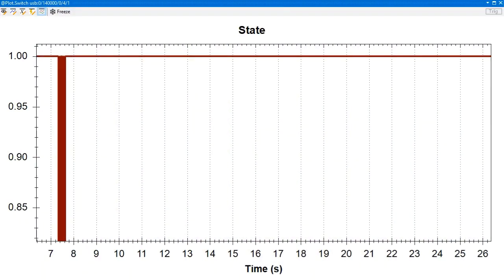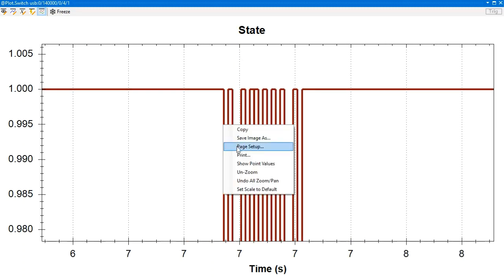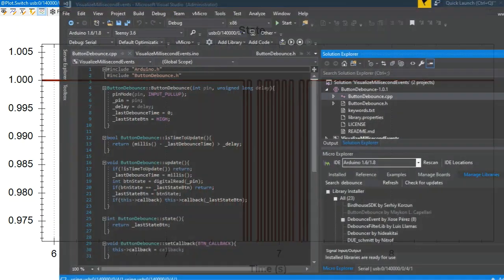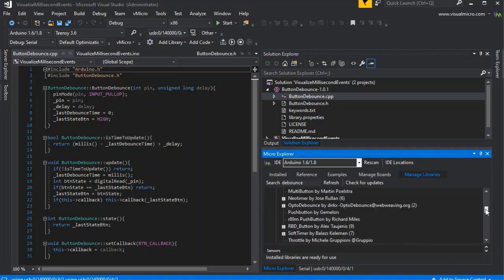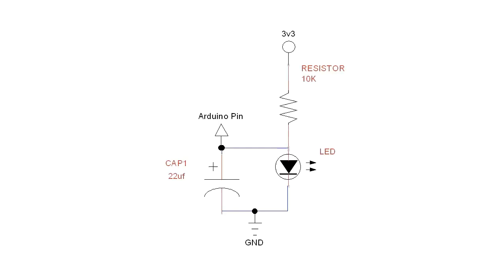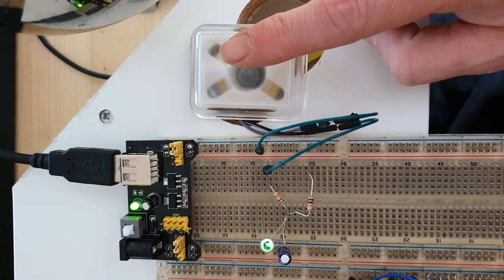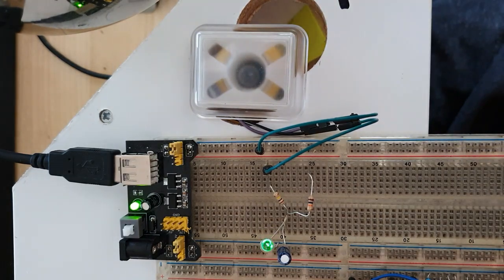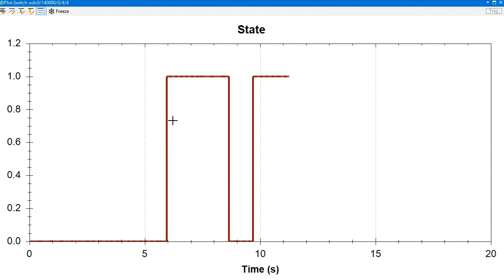De-Bounce Push Buttons Easily in Arduino Projects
Learn a few different ways of de-bouncing your Arduino push buttons, and see the difference it makes visually with Visual Micro.

It is confusing at first to find a simple on off press can "bounce" (change state rapidly) when pressing and releasing, and it can be just as difficult to read these buttons reliably.

Here we show the bounce on a standard button, and the ways of solving this using simple delays, 3rd Party Arduino Libraries, as well as hardware, so you can be sure your button presses are one clean press and not 10.